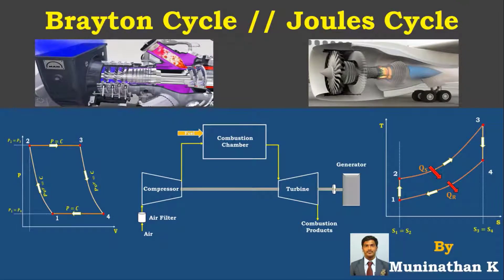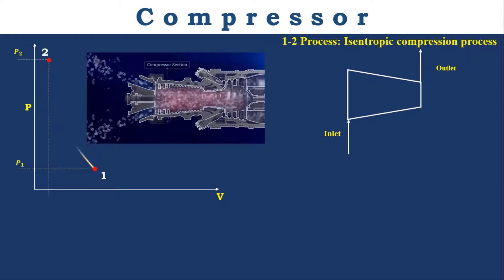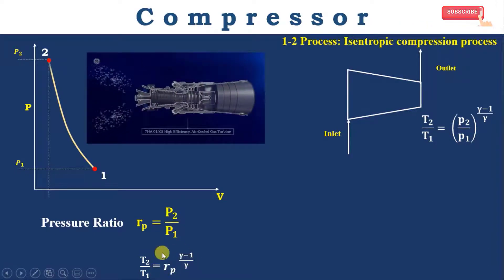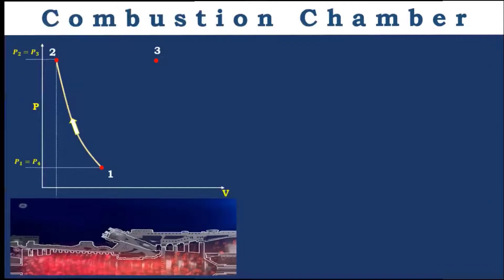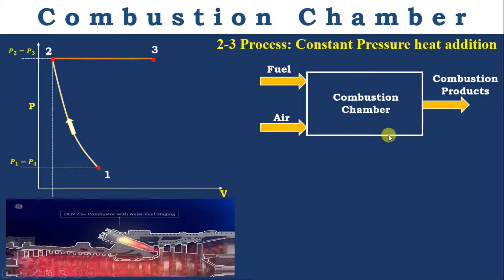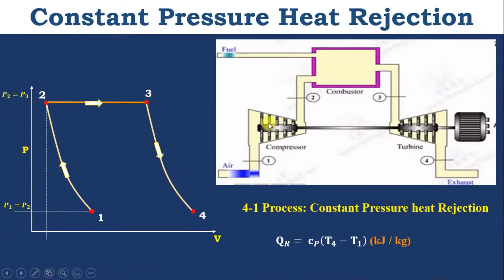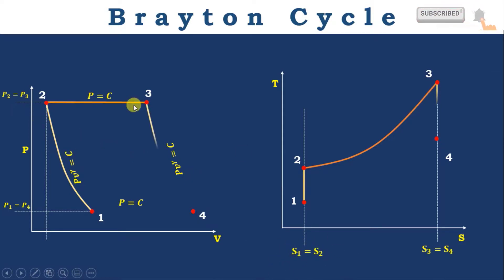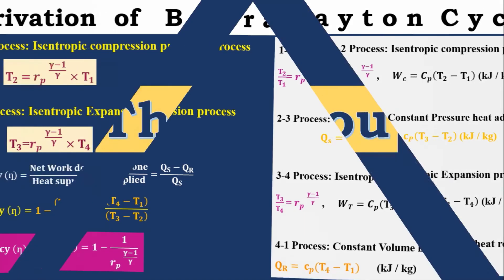Working and Efficiency Derivation of Bratton Cycle | Gas Turbine Cycle | Joules Cycle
Hello friends,
In this video, we will discuss about Working and Efficiency Derivation of Brayton Cycle